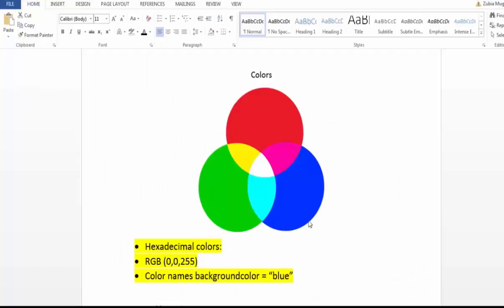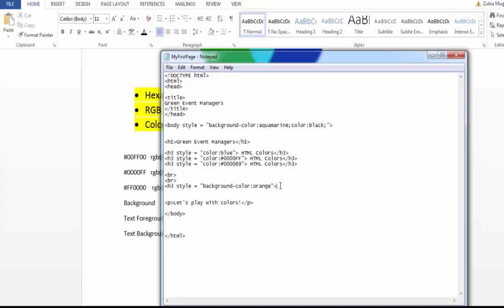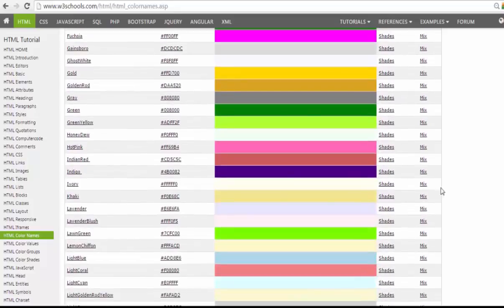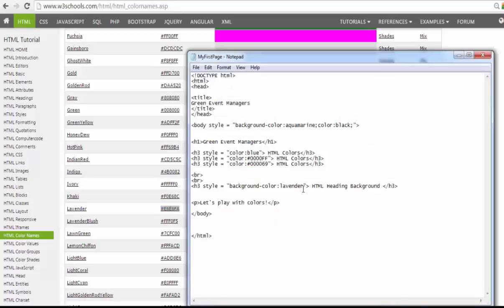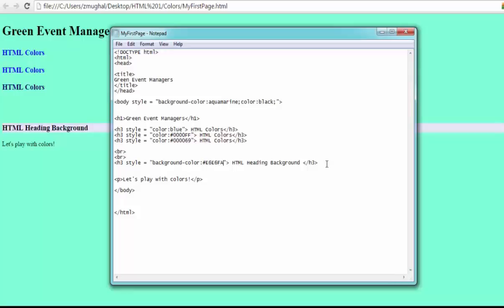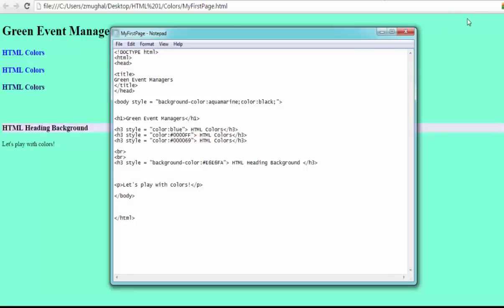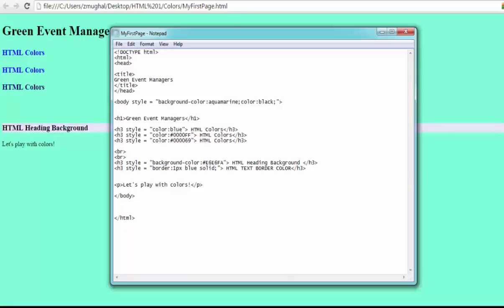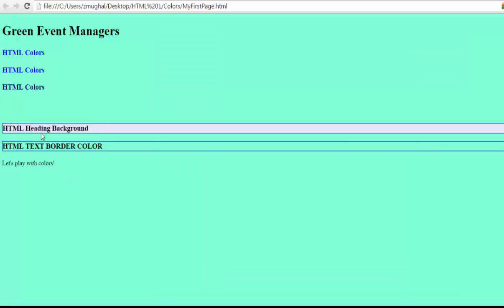HTML- Adding Color To Your Web Page 3